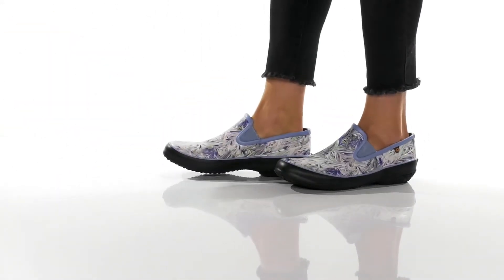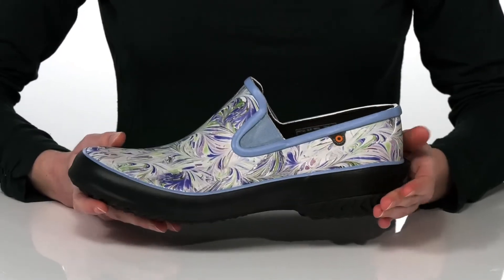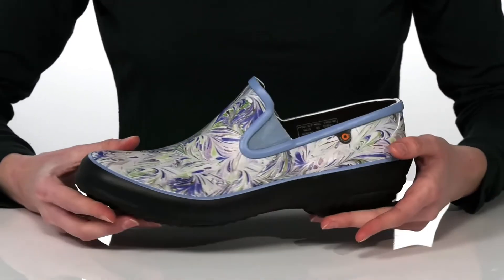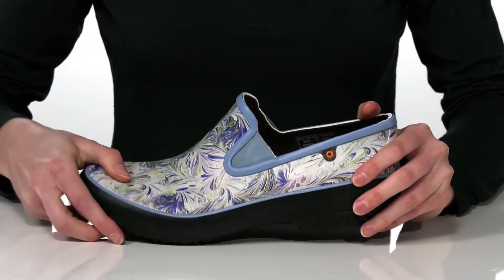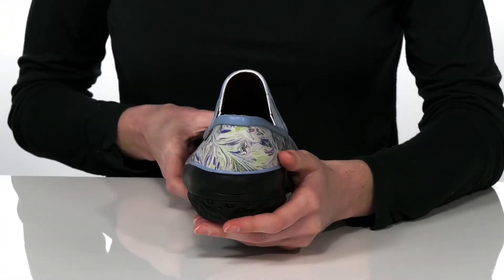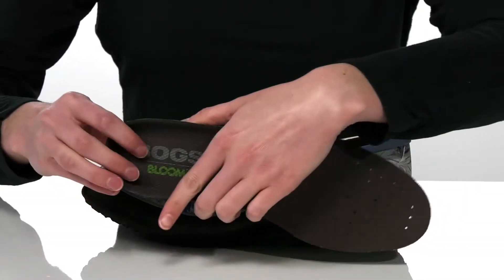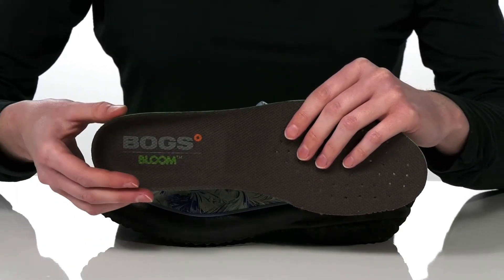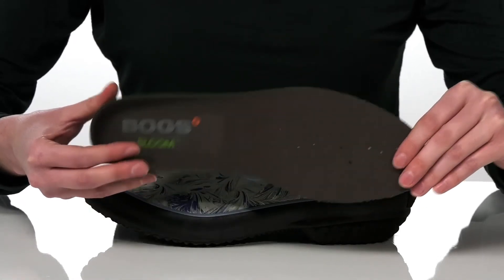Bogs Patch Slip-On Marble SKU: 9479581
Bogs&reg; Patch Slip-On Marble.
Synthetic upper.
Imported.